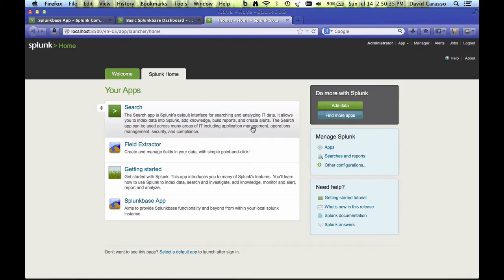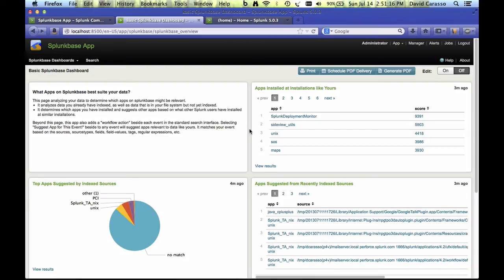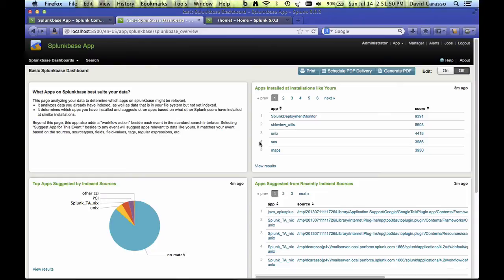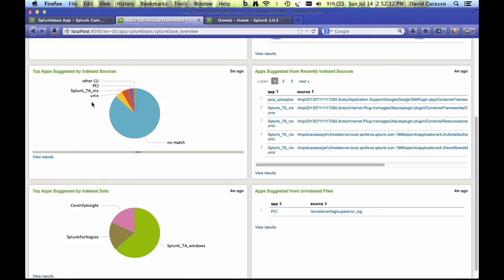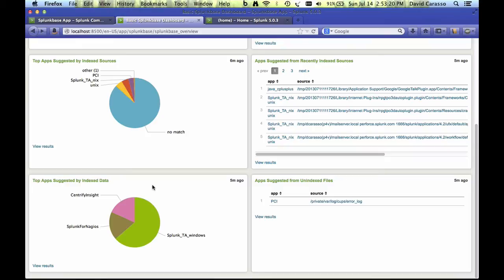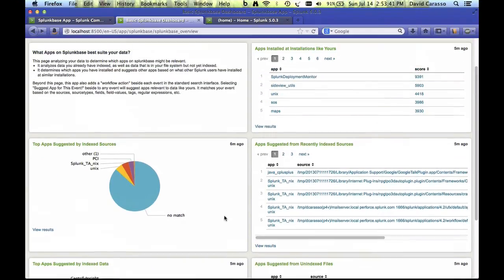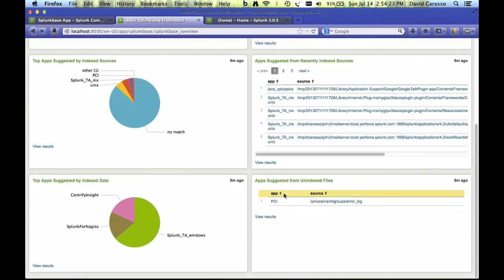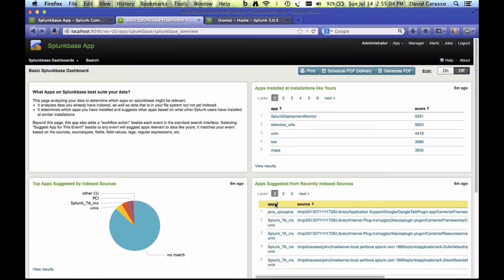Splunkbase App (WALKTHROUGH) // SPLUNK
Walk-through of the Splunkbase app, which analyzes your data to determine which apps on splunkbase.com might be relevant to your installation.